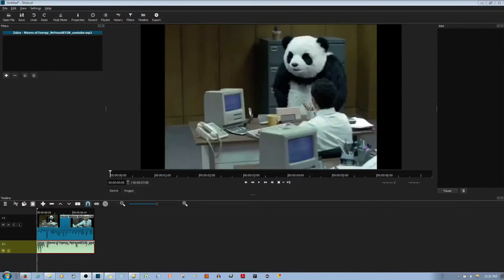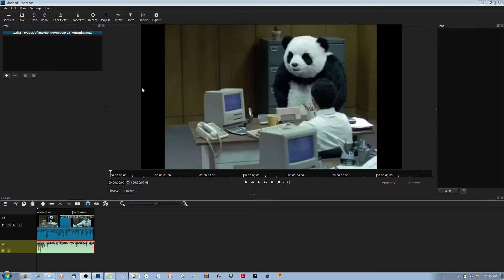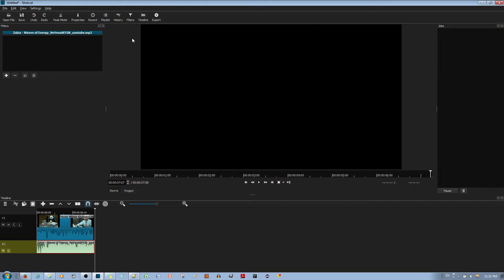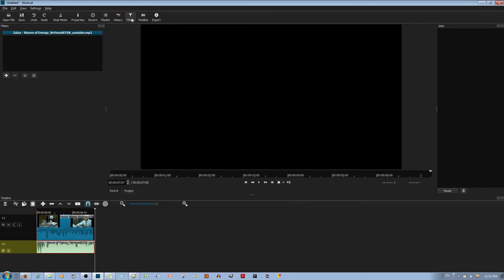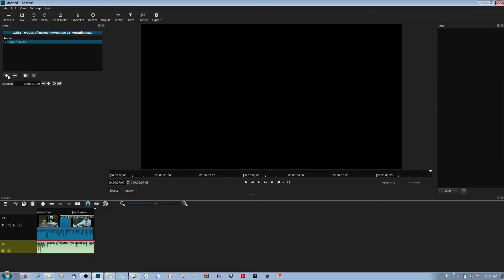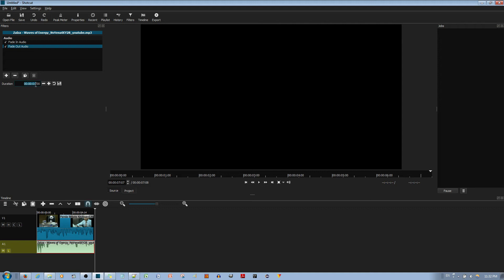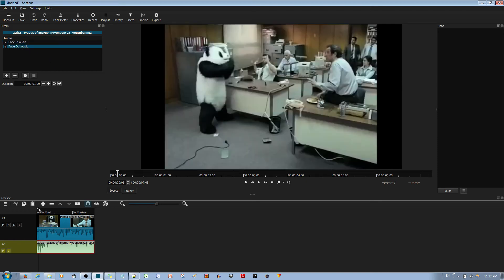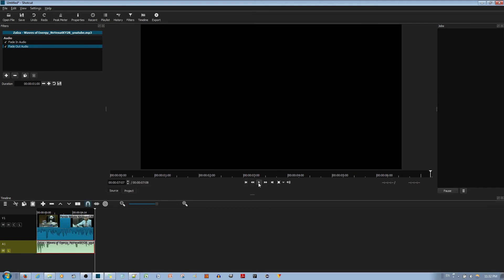How to Fade In & Out your Audio in Shotcut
In this video tutorial, I show you how to fade in & out your volume of your audio clip in the Shotcut video editor.
This is the mic that I use